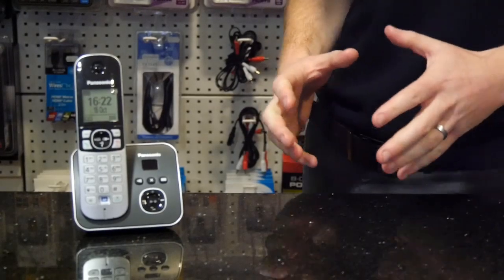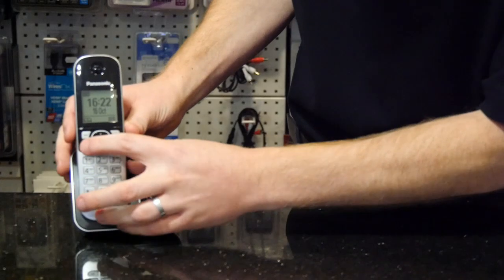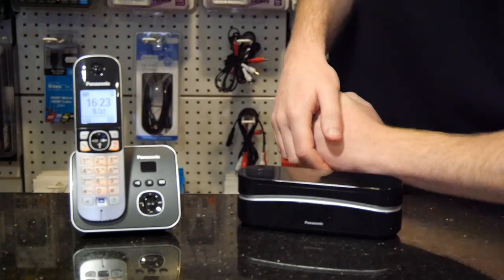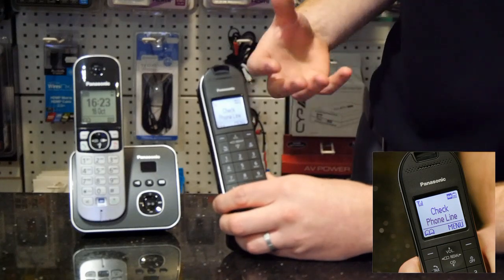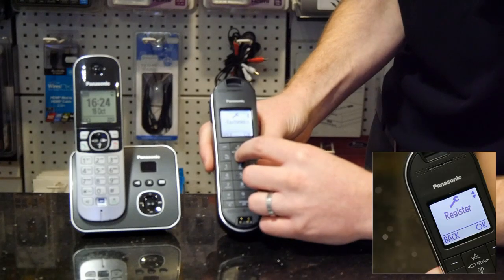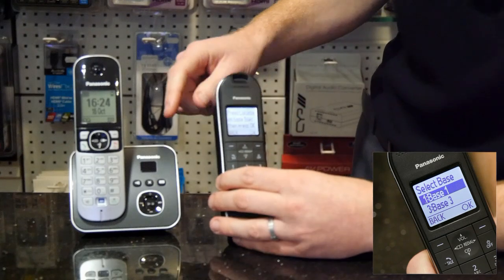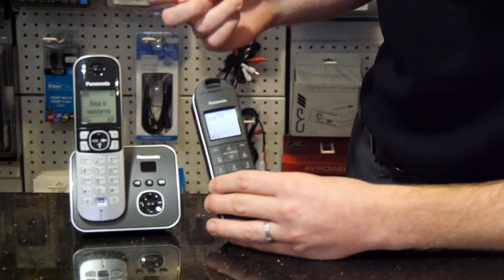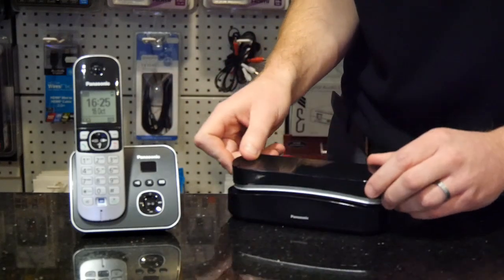Panasonic DECT Phone Pairing, How to Video. (Register Handset)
Lets look at how to pair a new phone handset to an existing home DECT network/phone system. Follow these steps carefully and you'll be up and running in no time. If after following our guide you still cannot successfully pair your phones it may be worth trying a full reset before a final attempt and then calling the Panasonic customer support helpline.

Visit our online store where you can purchase this, and many other of the latest Panasonic products